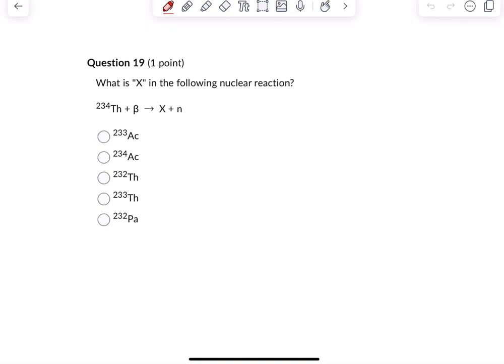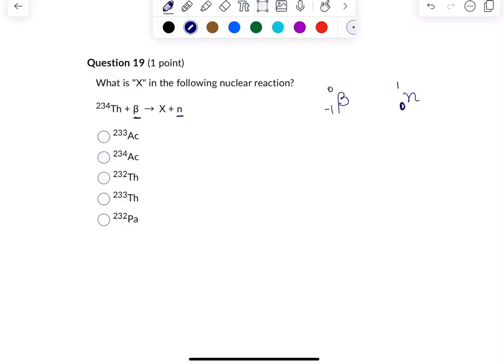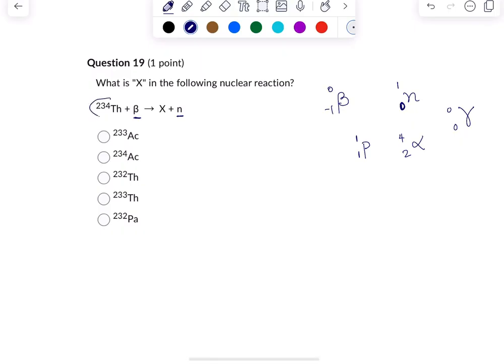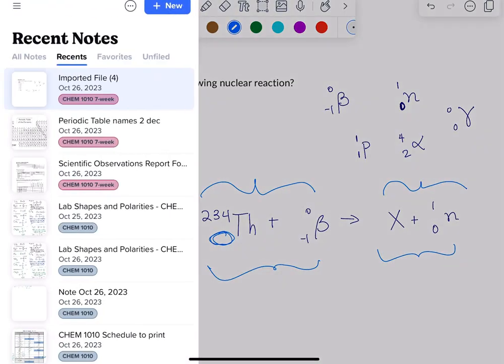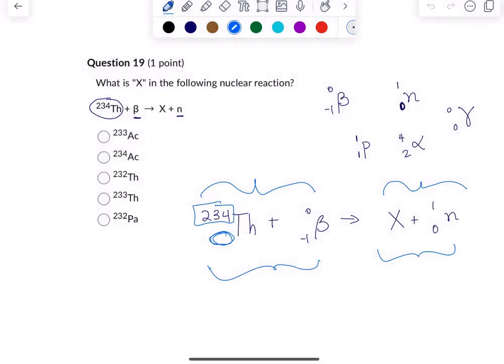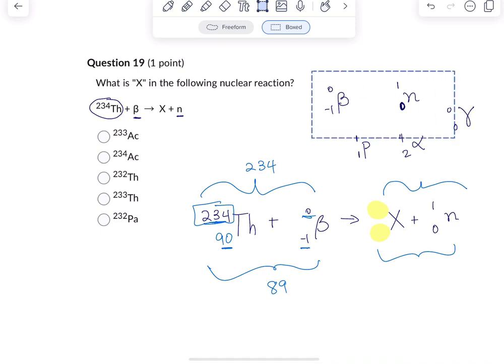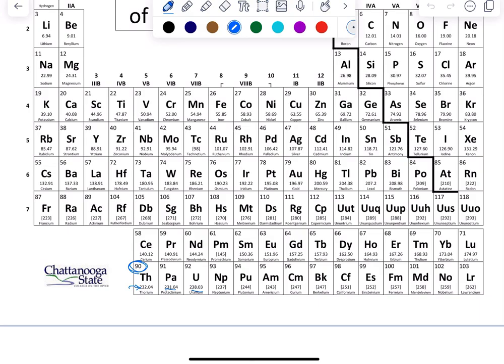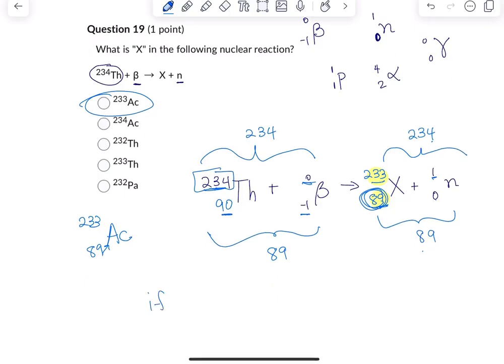Balance Nuclear Reaction